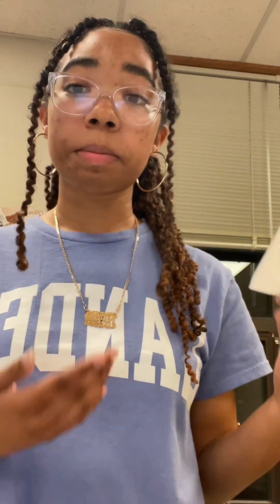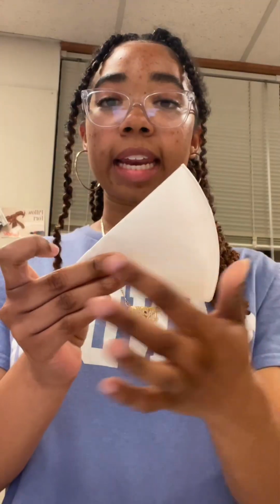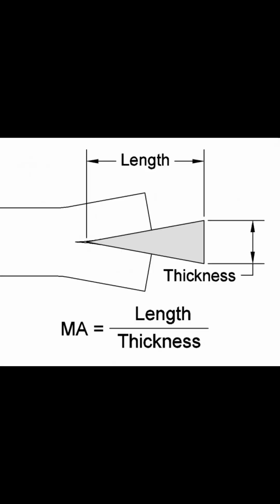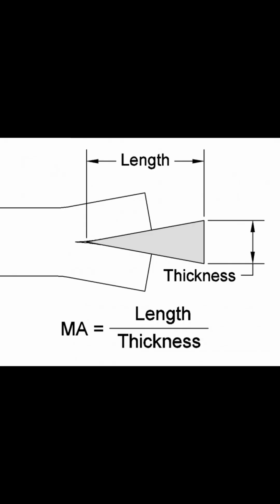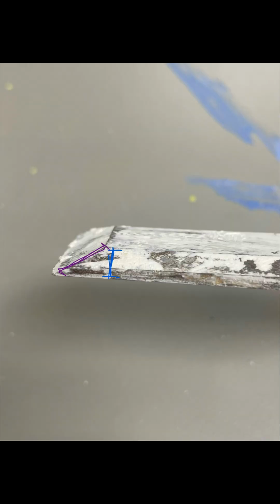Explaining Simple Machines - Wedges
This is a video for my PSCI 111 Class, enjoy!